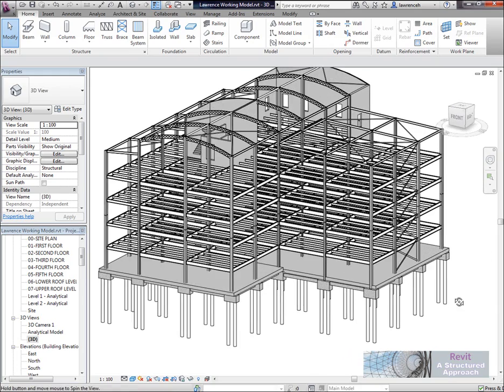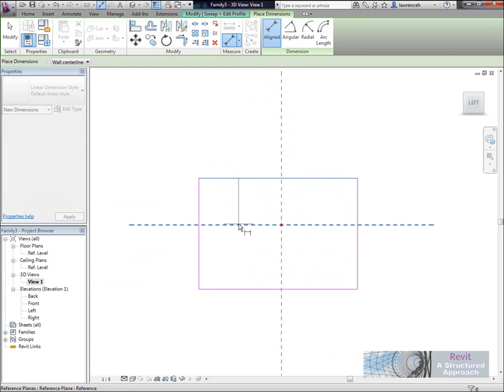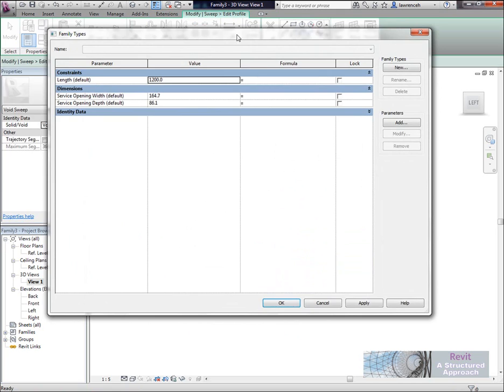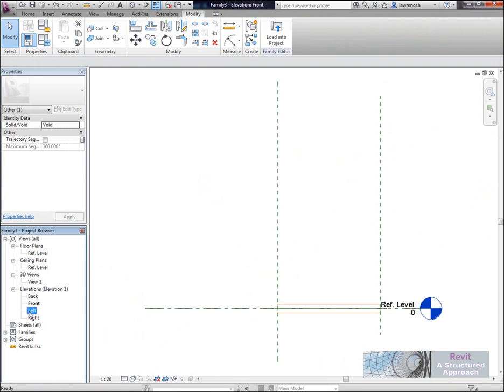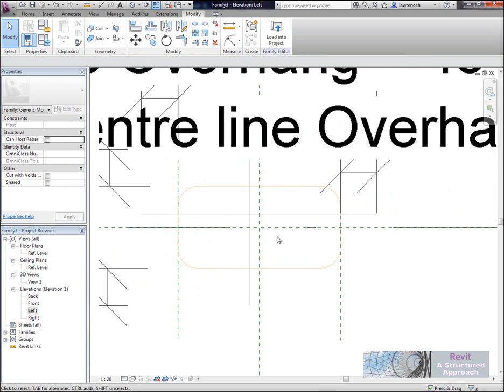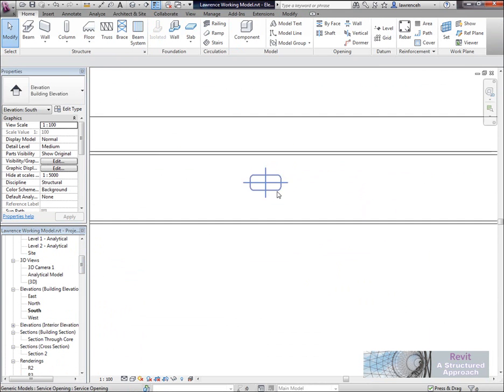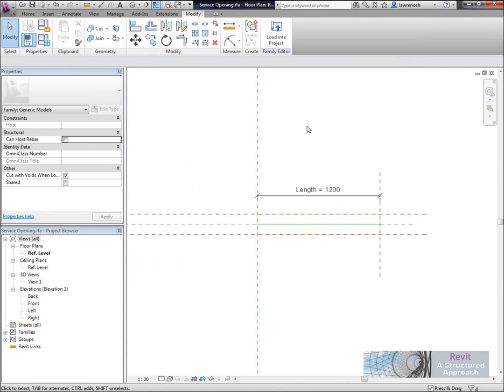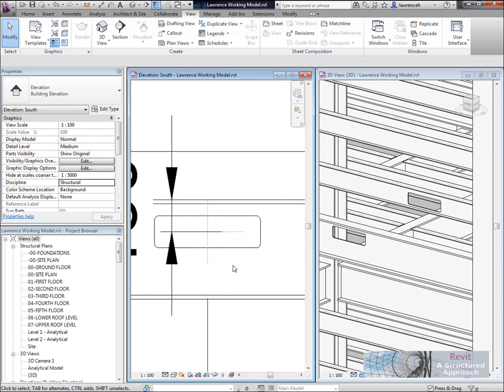Creating Service Openings in Revit Structure 2012